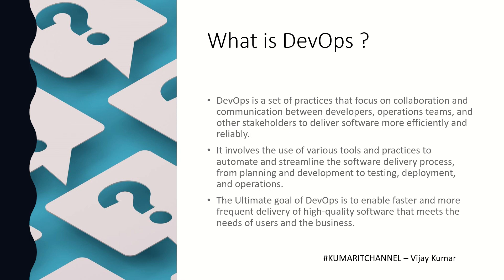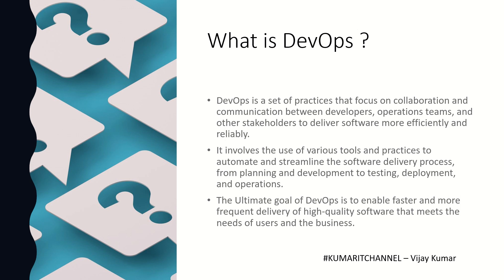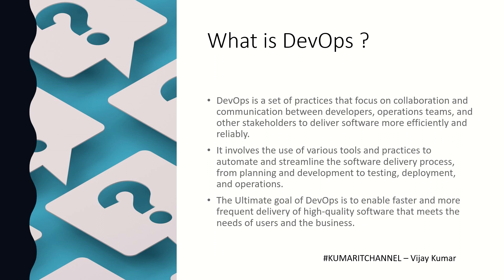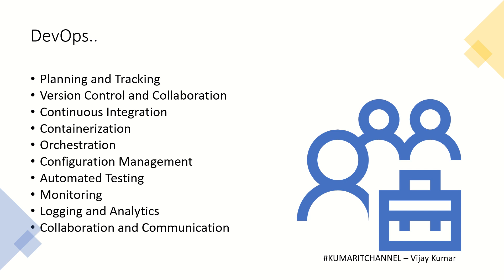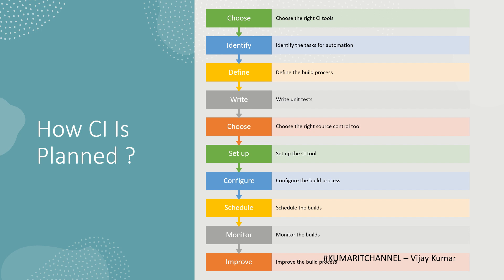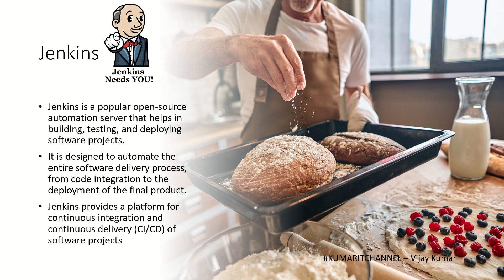Mainframe Modernization - DevOps Intro - Wednesday Talks #20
Mainframe Modernization - DevOps Introduction

Planning and Tracking
Version Control and Collaboration
Continuous Integration
Containerization
Orchestration
Configuration Management
Automated Testing
Monitoring
Logging and Analytics
Collaboration and Communication